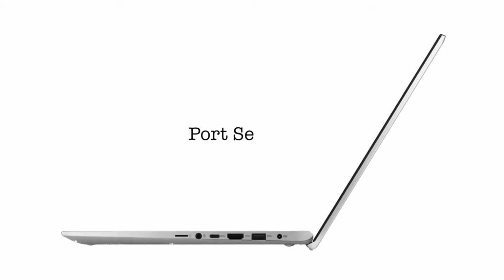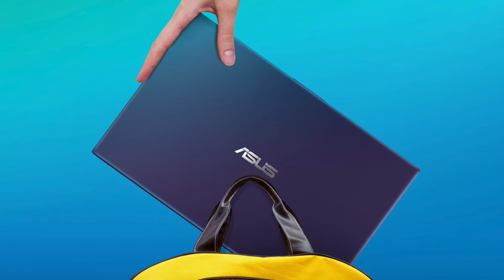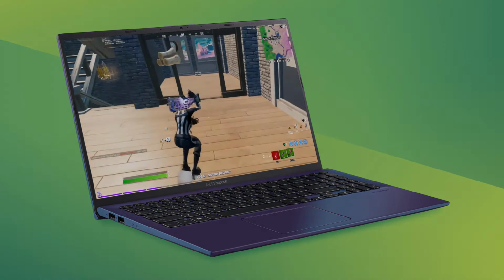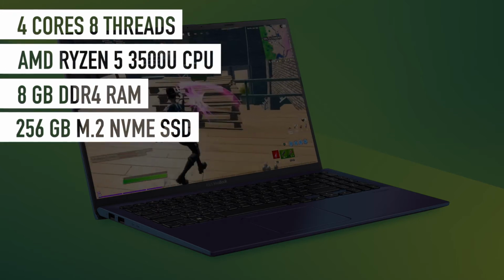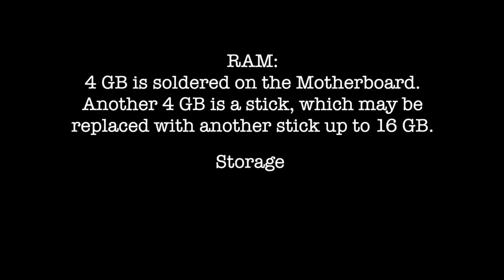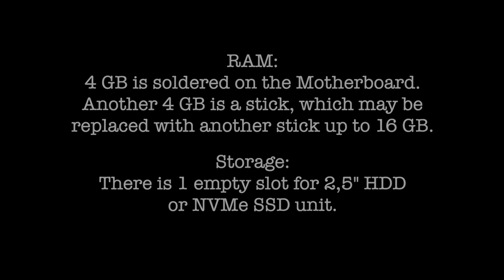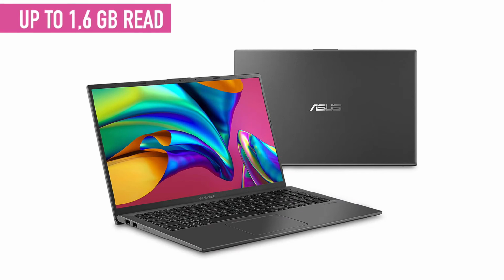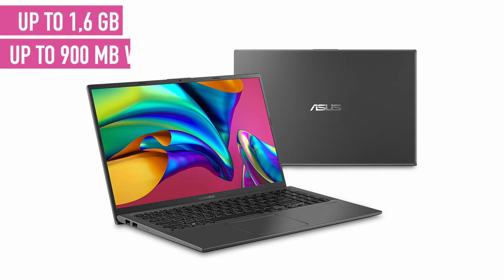Asus Vivobook 15 Thin and Light Laptop Review | Business, Gaming, Studying, Design... For $500!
Hello, Ladies and Gentlemen! 🎩 Today we're looking at THE BEST STATUS laptop, which not only looks fantastic, but also powerful enough to edit photos and videos, as well as to play some games!

📛👇 Follow *Deals of the Day* ~ Best offers on tech are here 🍒

👀 8 GB Kingston RAM plank (works good with this laptop)

✅ Long story short:
Great for work, business, studying, video calls & conferences, working with documents, creative work, traveling etc. Incredible machine for such a price! 💵

💫 Quick recap for Asus F512DA-EB51 VivoBook 15 Specs:
- Gorgeous Design
- Screen | 15.6 Full HD Display / 1920 x 1080 Resolution / 200 Nits Brightness
- Extremely narrow Bezels ( only 5.7 mm ! ) / NanoEdge Display / 88% Screen-to-Body Ratio
- CPU | AMD Ryzen 5 3500U (4 Cores / 8 Threads)
- RAM | 8 GB DDR4 (expandable)
- Internal Storage | 256 GB PCIe M.2 NVMe SSD (expandable)
- Graphics Card | Radeon RX Vega 8
- Battery Life | 3-5 Hours
- Good set of Ports (Including Micro-SD Card Reader, USB Type-C, HDMI, USB Type-A)
- Backlit Keyboard / Very comfortable
- Asus Exclusive ErgoLift Feature for even better Typing Experience and slightly better Cooling
- Fingerprint Sensor / One-touch Windows Hello Login / Easy, Fast & Secure Access

Timecodes:

00:00 Intro
00:24 Info for Gamers (we'll get back to it later)
00:40 What was this laptop made for?
01:00 Screen
01:16 That's why it's called NanoEdge Display!
01:26 Webcam
01:37 Ports
02:16 Main Advantages of Asus Vivobook 15!
02:24 "D" - is for Design
02:38 Keyboard
03:14 Hardware
03:26 Asus Vivobook 15 RAM and Storage Upgrades
03:43 Writing and Reading Speeds of the installed SSD
03:54 Graphics Card | What is it capable of?
04:11 In Games FPS
04:26 Battery Life
05:00 Fingerprint Scanner / Windows Hello
05:21 Thanks for Watching! =D